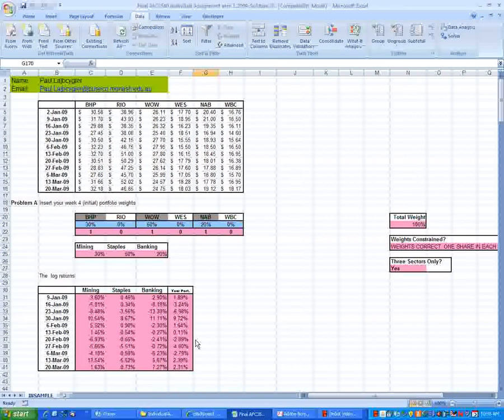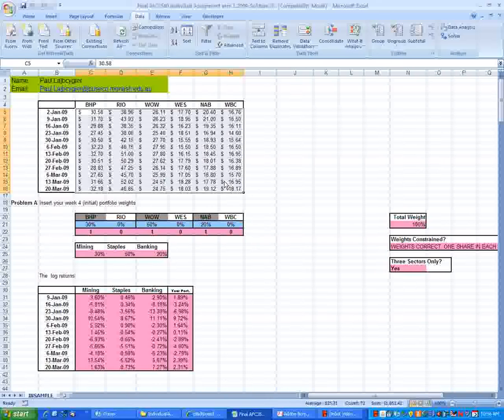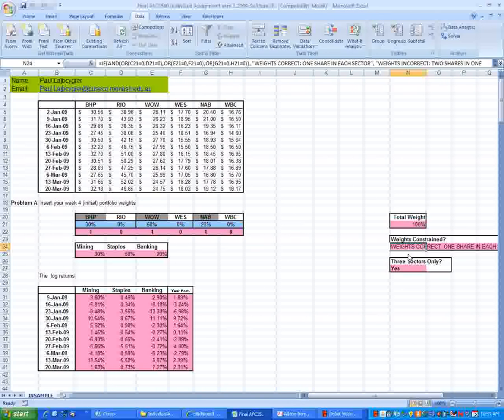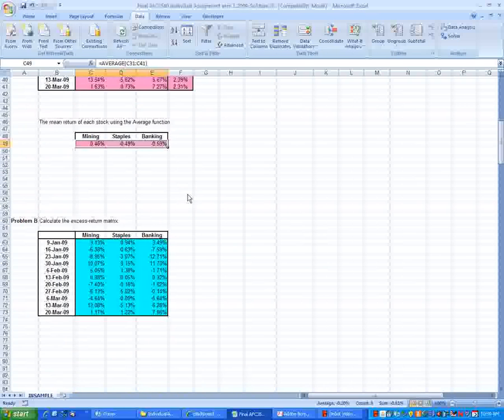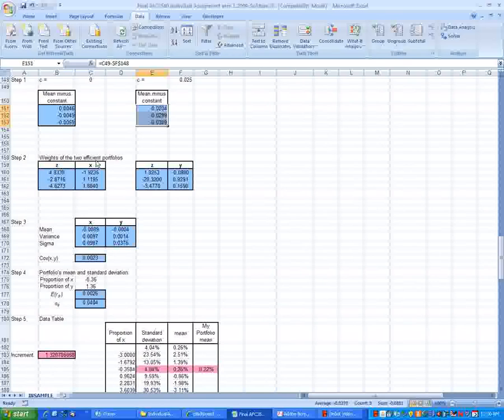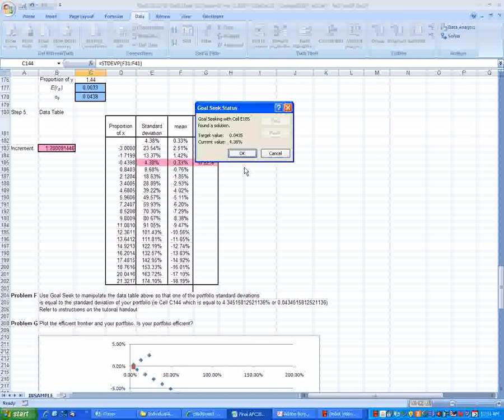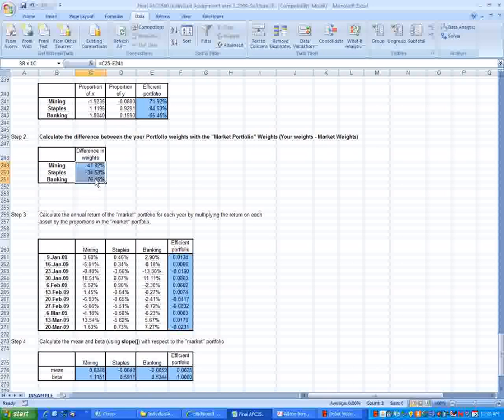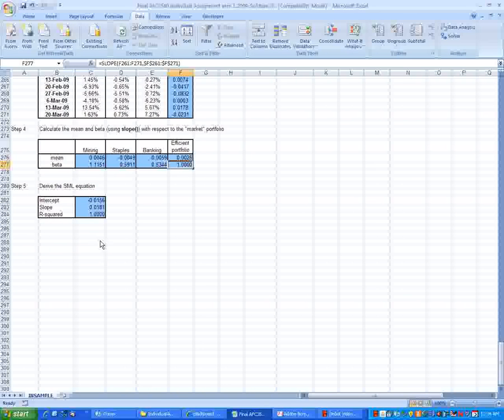Final Individual Assignment Movie